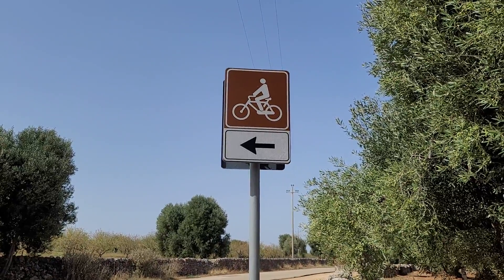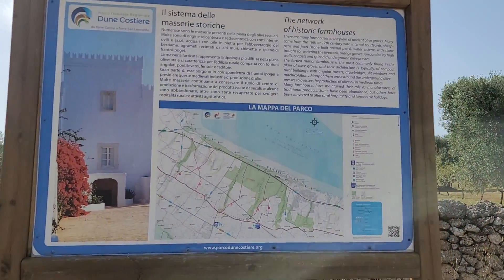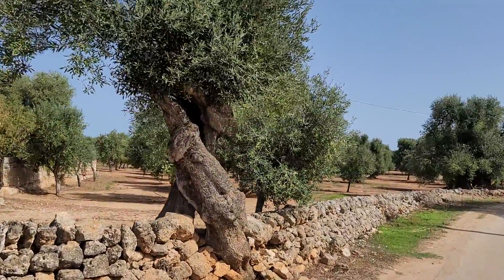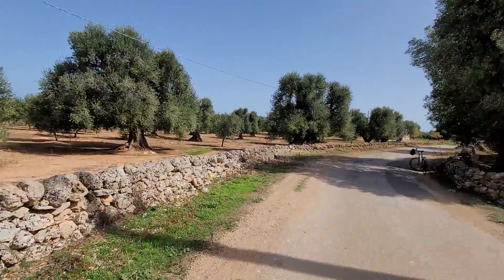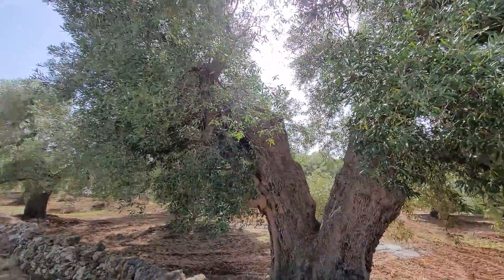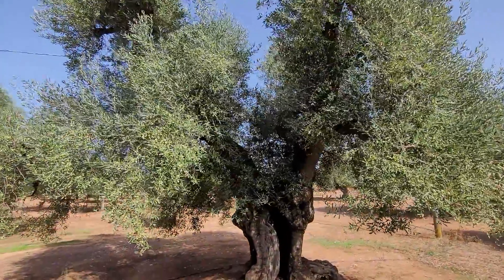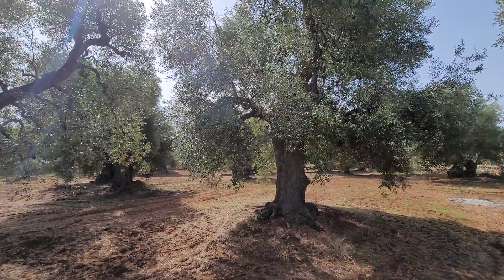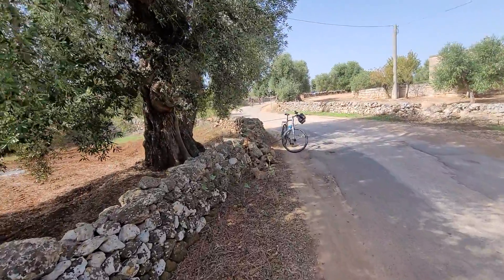HELIX Olive TREE (Monopoli, Puglia, Italy 🇮🇹)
Here I stop by some very old historical olive trees within some historic farm houses. Its a very popular cycling route through the countryside of Puglia.Enjoy!